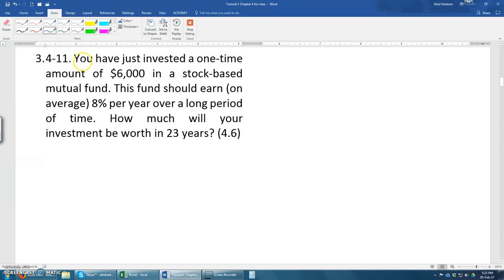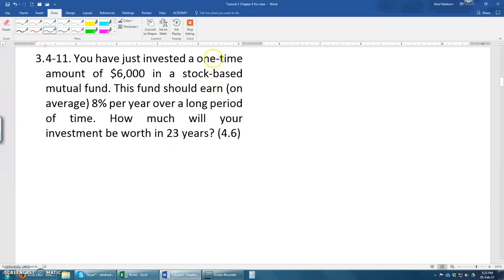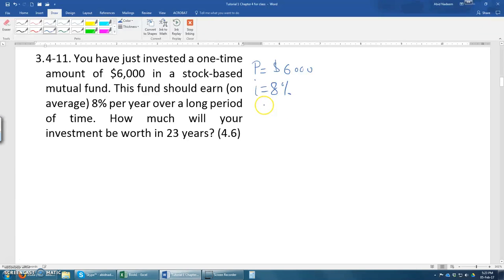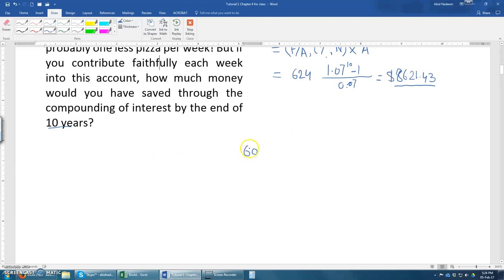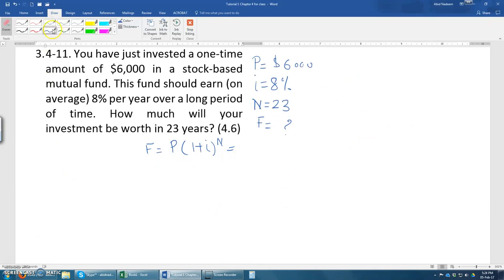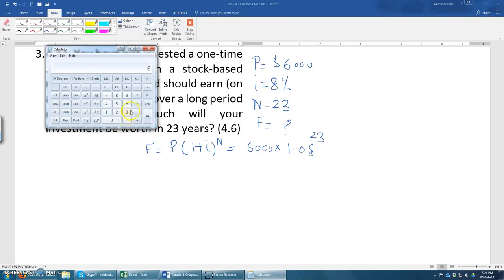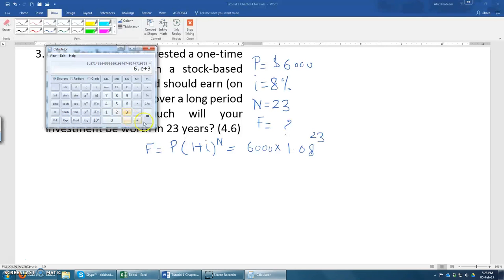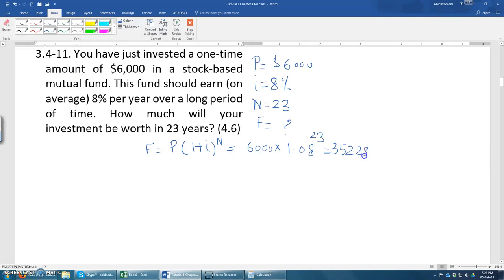Problem 4 11